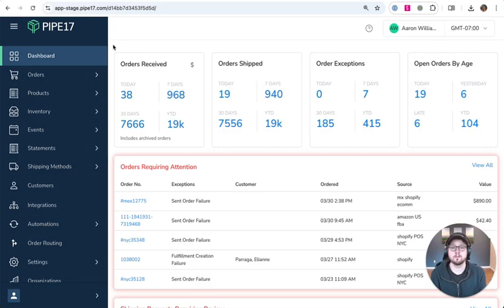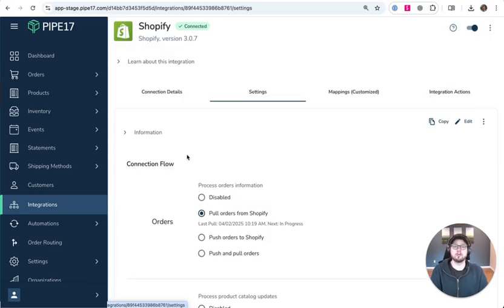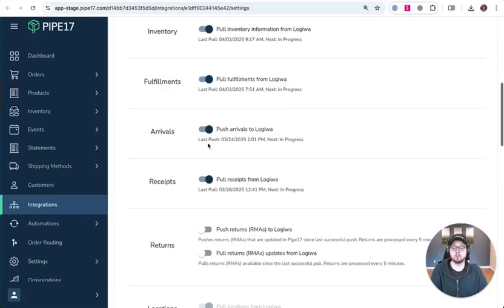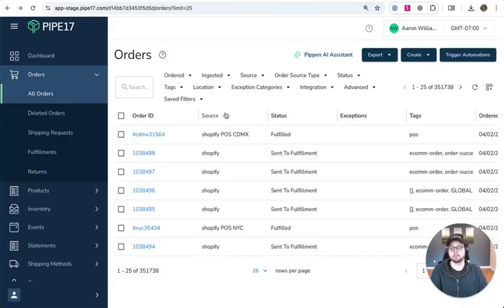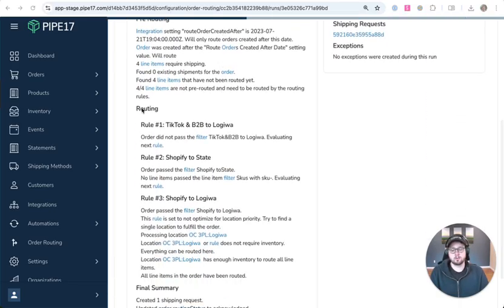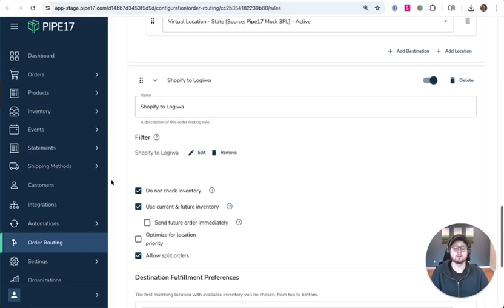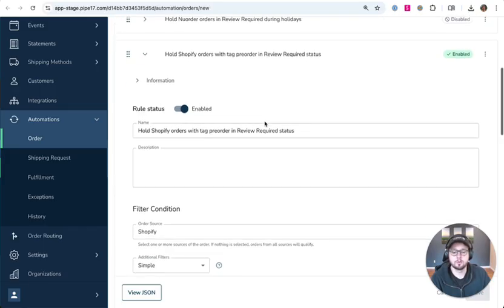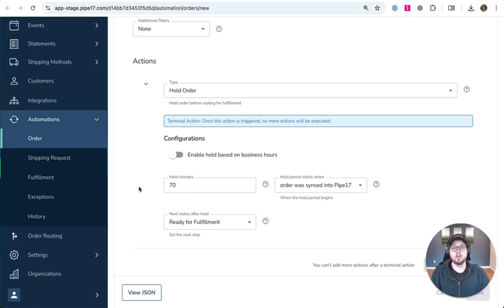Pipe17 Product Demo (High Level)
In this high level demo video we focus on Pipe17's connectivity and order orchestration capabilities.